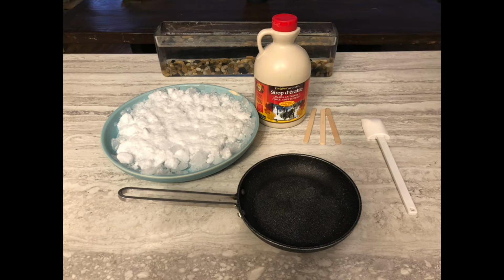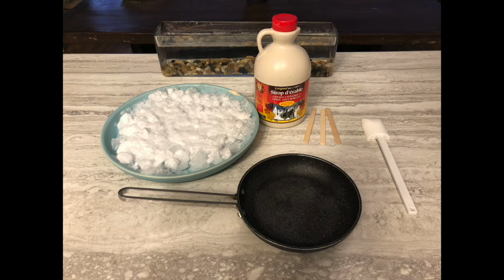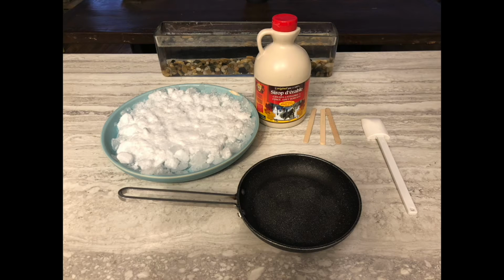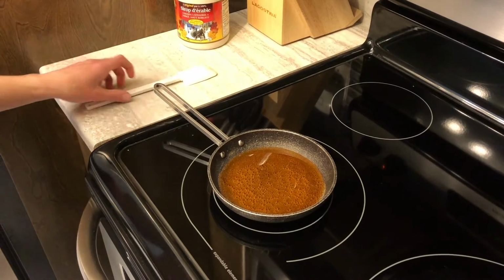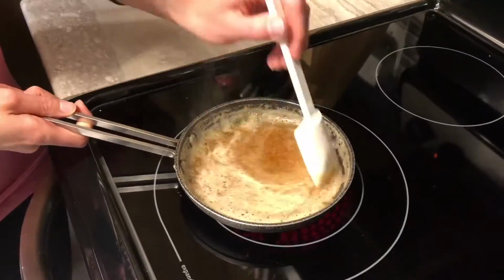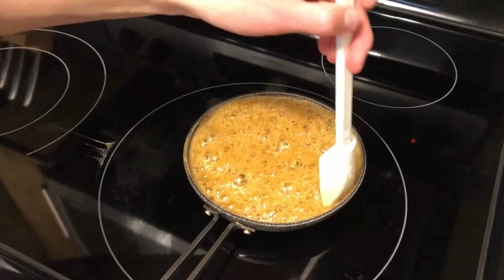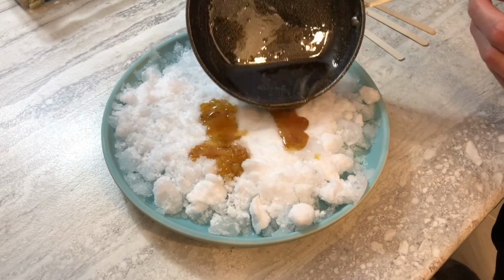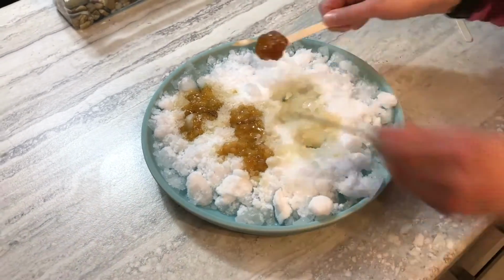Around The World - DIY Maple Taffy/Candy